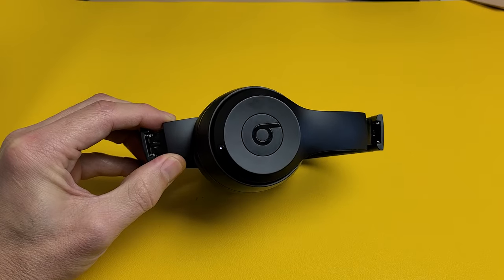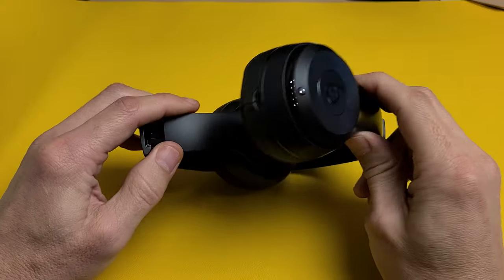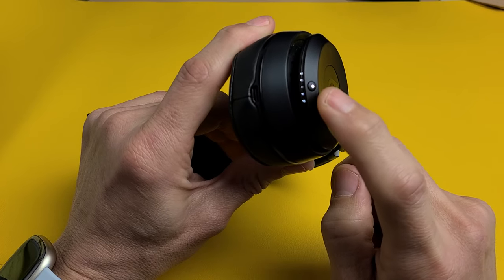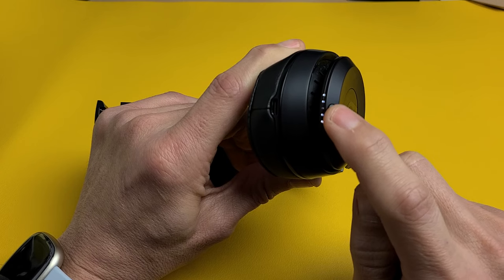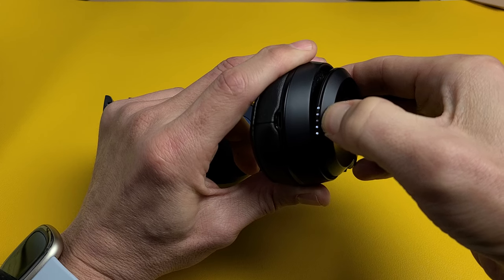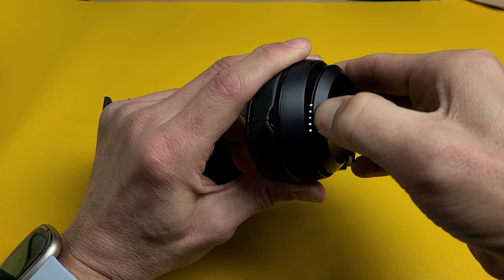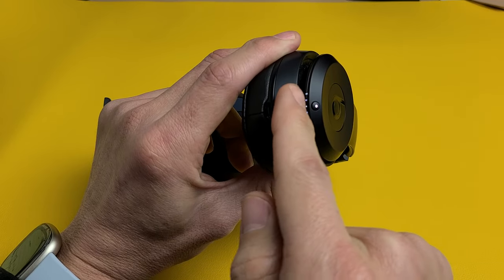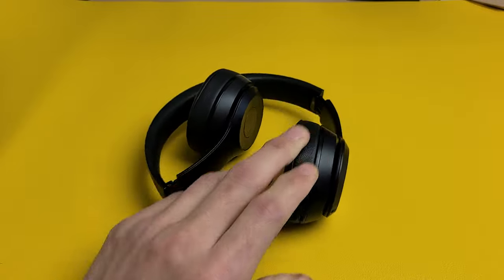Beats Solo 3: How to Factory Reset (Trouble Connecting or Pairing?) Fixed!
I show you how to factory reset a pair of Beats Solo 3 Headphones You typically do a factory reset when you have connecting ore ;pairing issues, volume one one side works, volume low, etc. I hope this helps

Beats Solo3 Wireless On-Ear Headphones - Apple W1 Headphone Chip, Class 1 Bluetooth, 40 Hours of Listening Time, Built-in Microphone